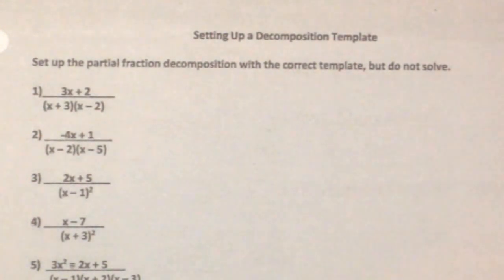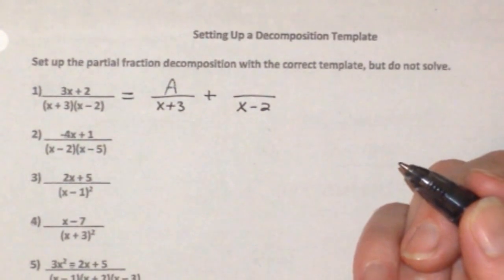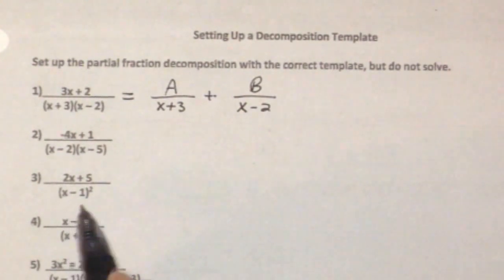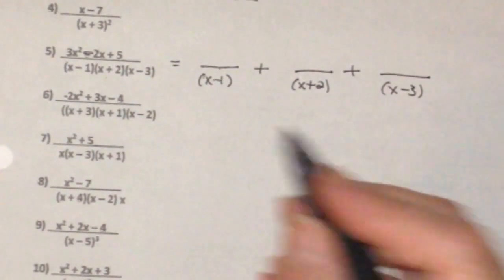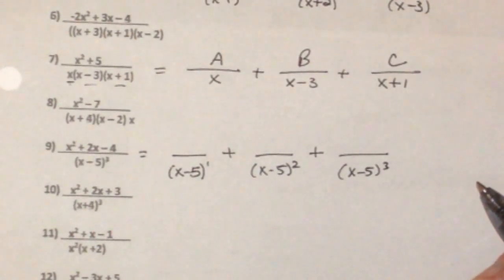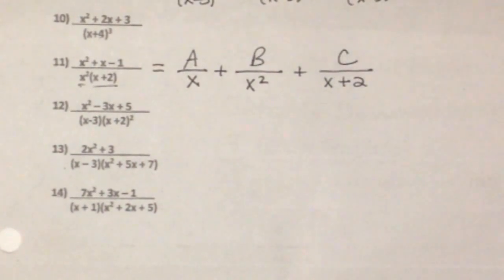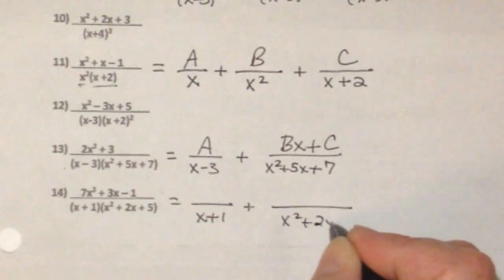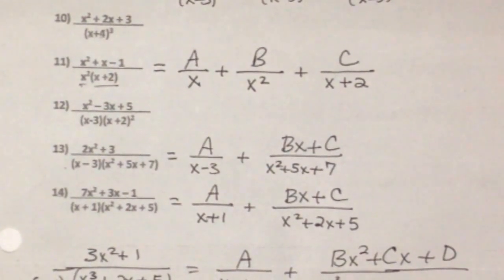PF Template Video 3/24 Lecture 1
This video shows how to create the partial fraction decomposition template for a variety of rational expressions. It does not go into how to find the numerator values.